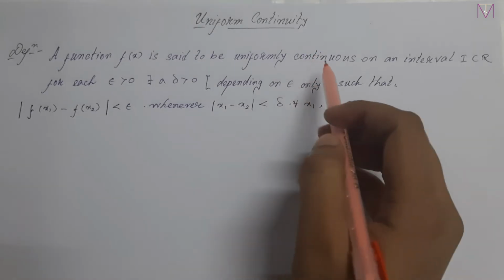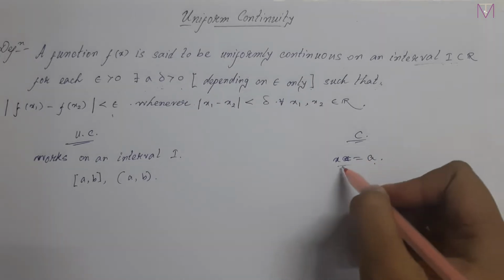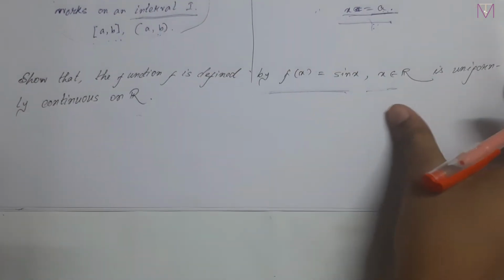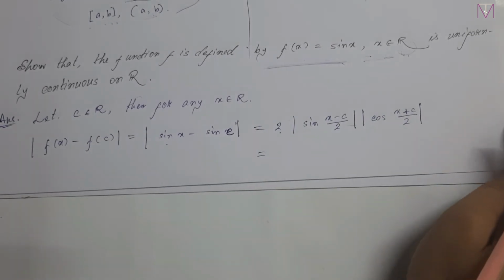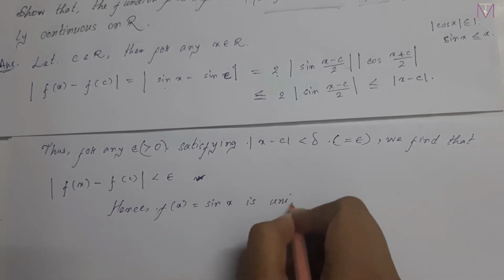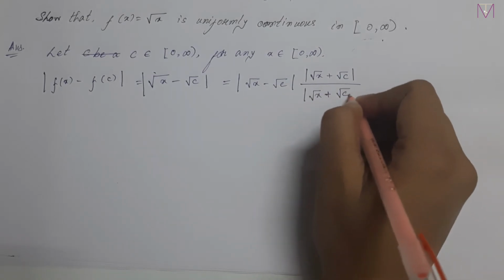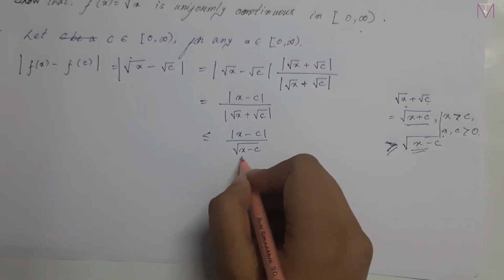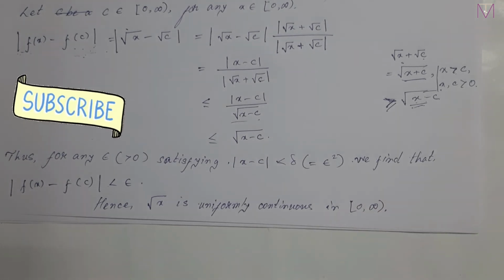Uniform Continuity | Difference between Uniform Continuity & Continuity | Examples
This video is on real analysis | Concepts on Uniform Continuity of a Function | Definition | Difference between Continuity and Uniform Continuity | Examples of Uniform Continuity.

Here the topics are :
☆Definition
☆Difference between Uniform Continuity and Continuity
☆ Examples